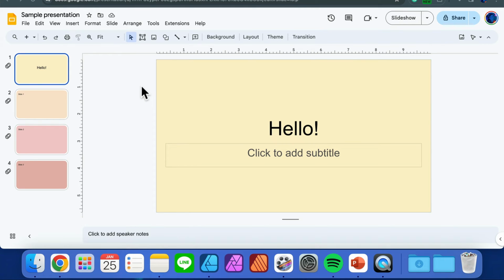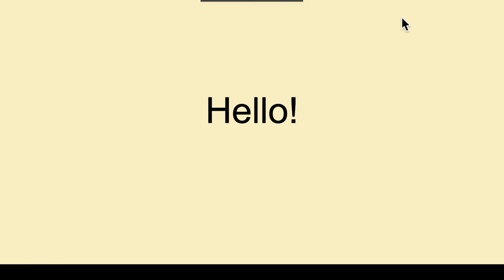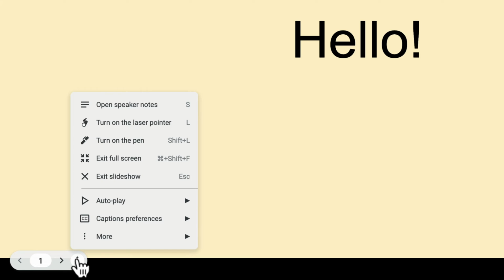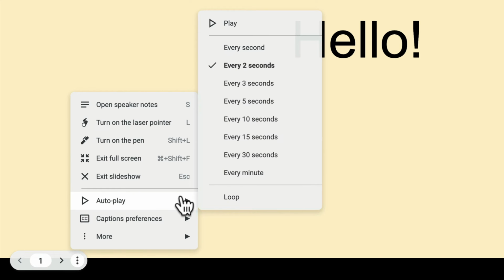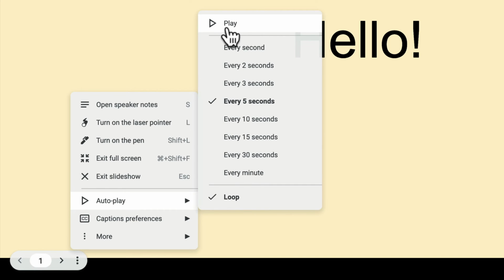How to Auto Play and Loop Google Slides Presentation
Elevate your Google Slides game! Learn How to Auto Play and Loop Your Presentation.
Unlock the dynamic potential of your Google Slides with this step-by-step tutorial on enabling Auto Play and Loop functionality for a seamless and captivating presentation experience. Whether you're a student, educator, or professional, mastering these features will take your slideshows to the next level.